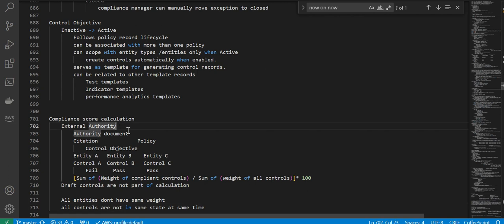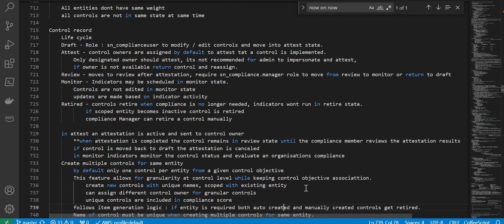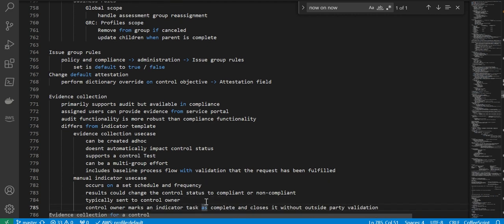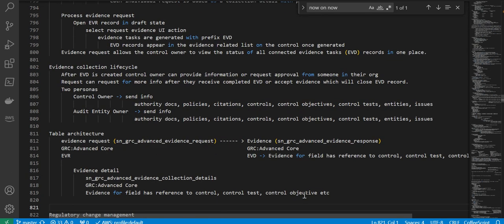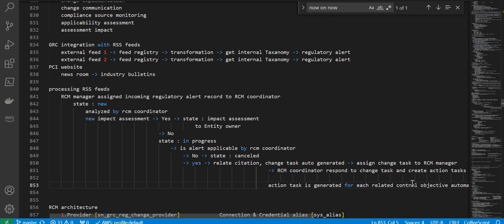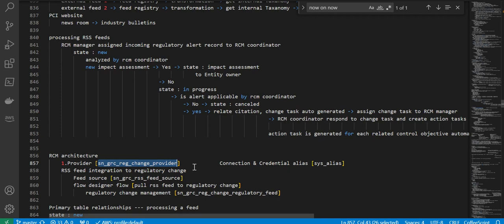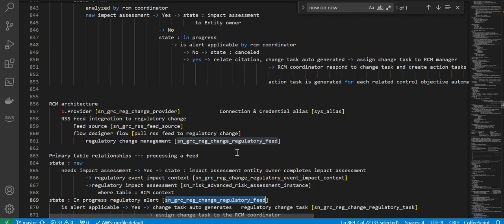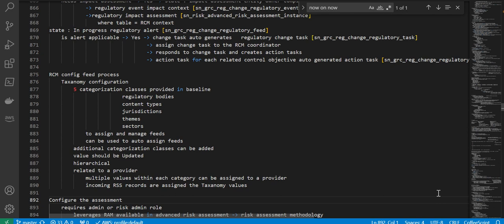ServiceNow Certified Implementation Specialist - Integrated Risk Management preparation - Session 10